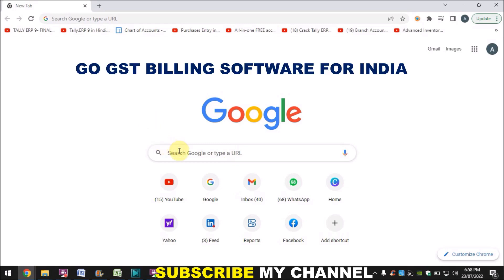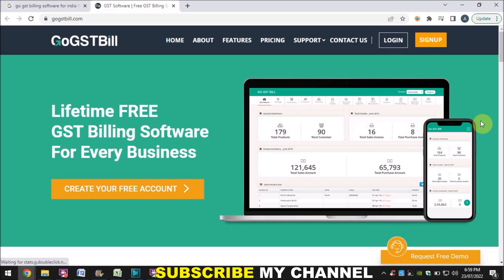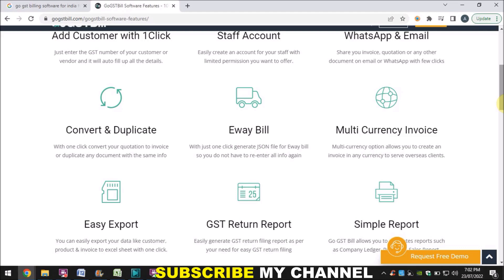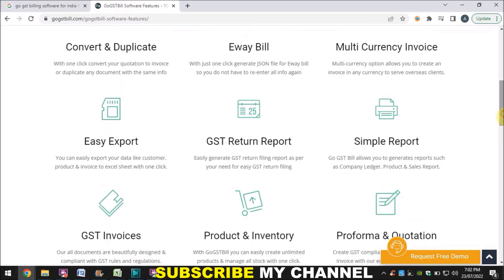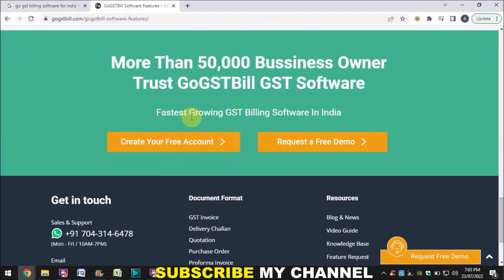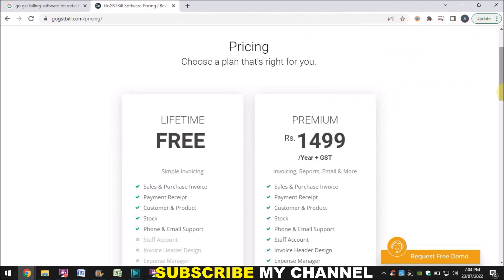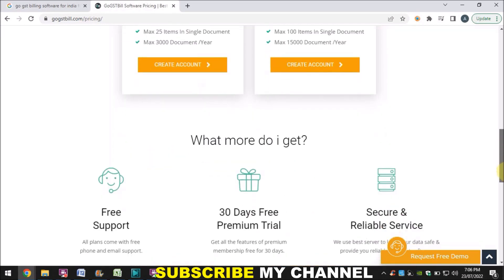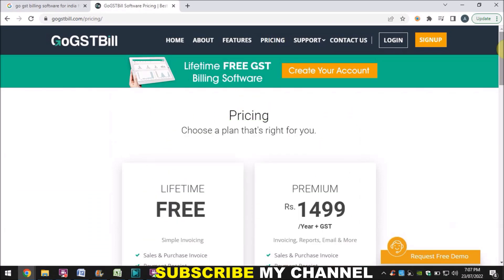LIFETIME FREE GST BILLING SOFTWARE FOR EVERY BUSINESS | ONLINE GST BILLING SOFTWARE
In this video I am bringing another free GST billing software for india. This software name is Go GST billing software. It has two options, one is lifetime free billing option and other one is paid which cost you a bit. This is free invoice software for small business.